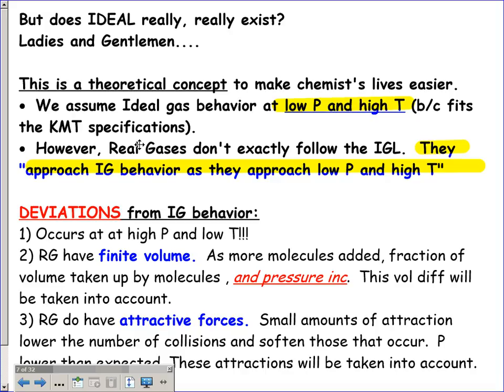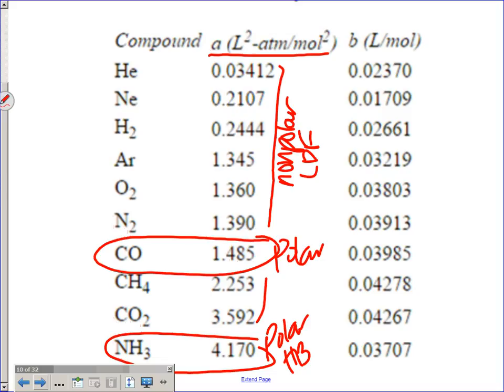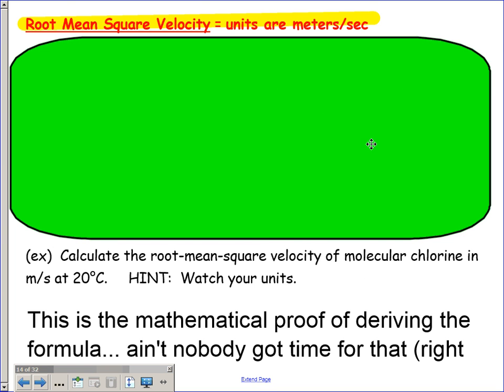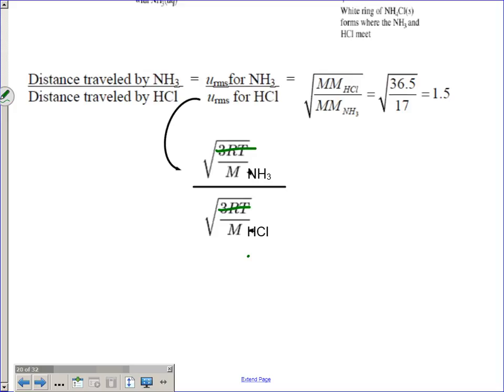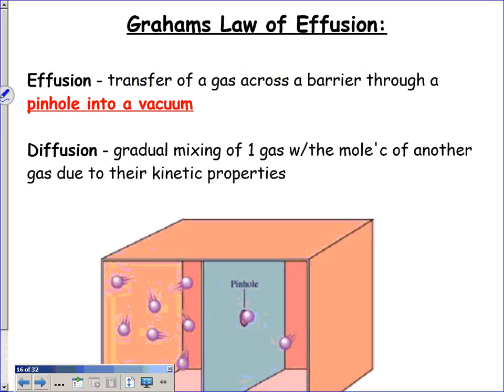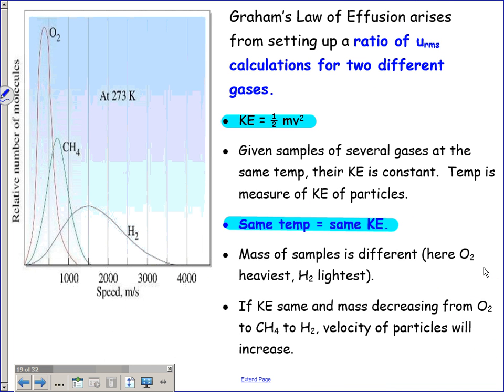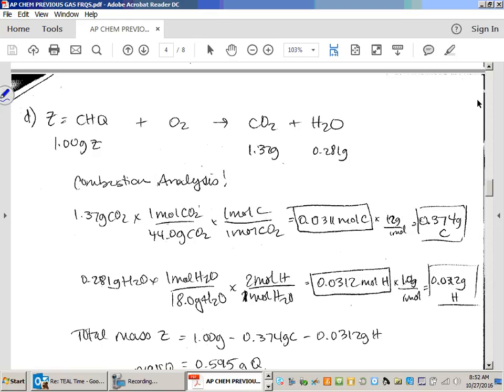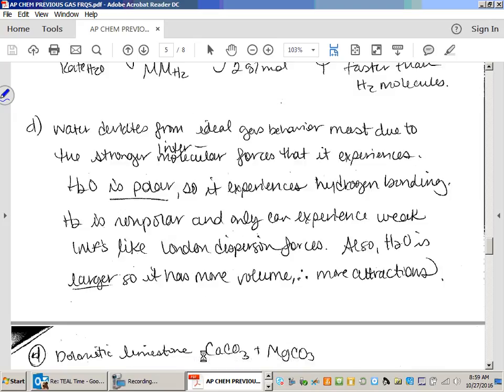AP Chemistry Gas RMS and KMT